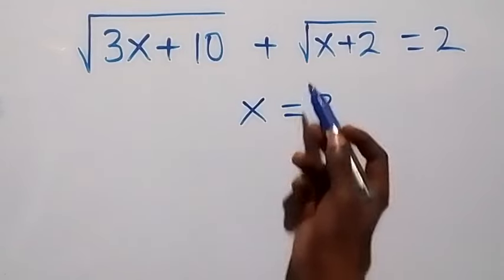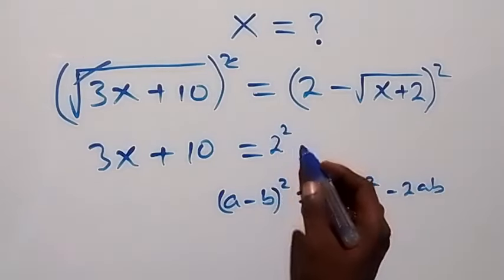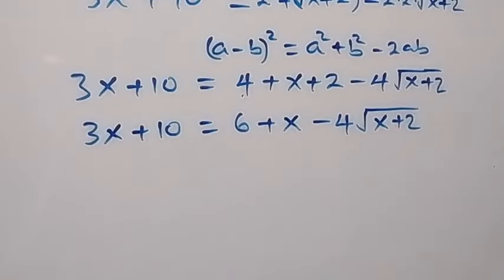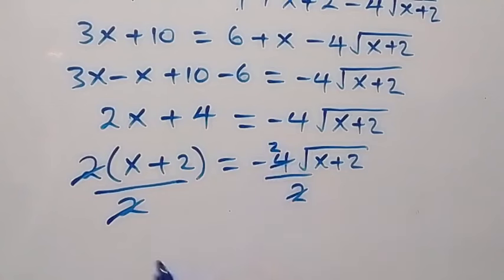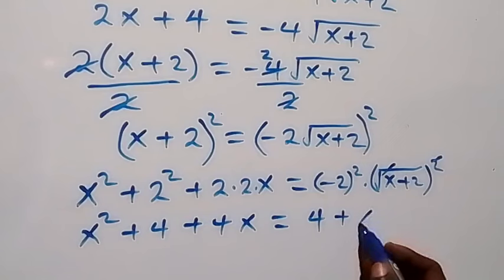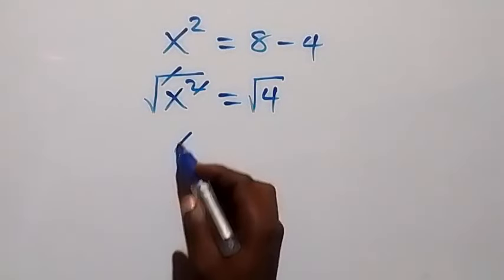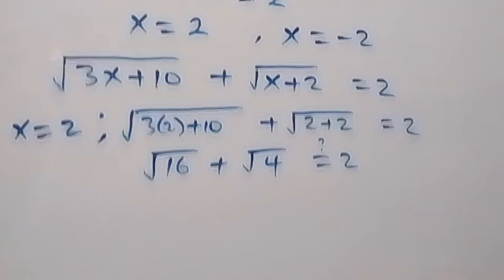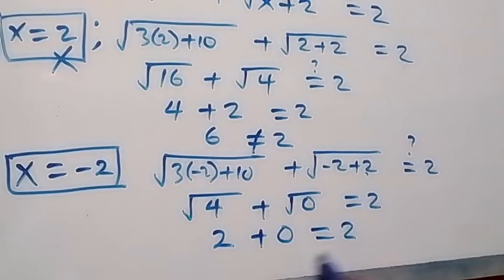Germany | Can you solve this? | Square Root Math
If you like this video about How to solve this  Germany | Can you solve this? | Nice Algebra Simplification